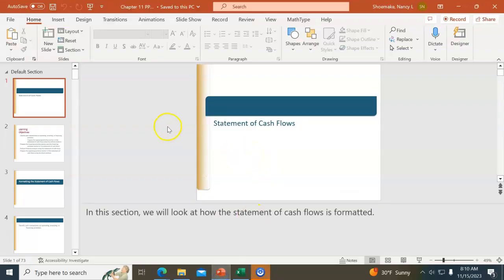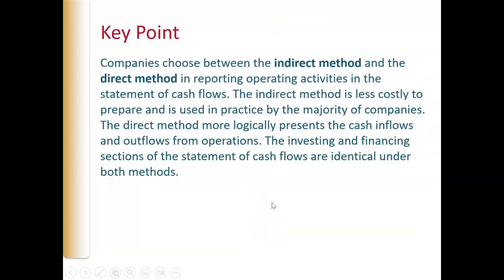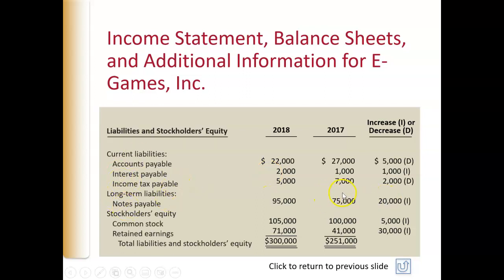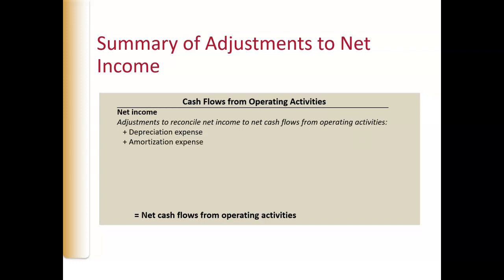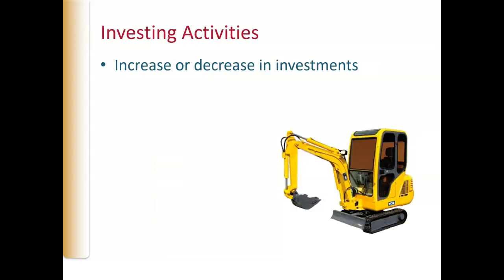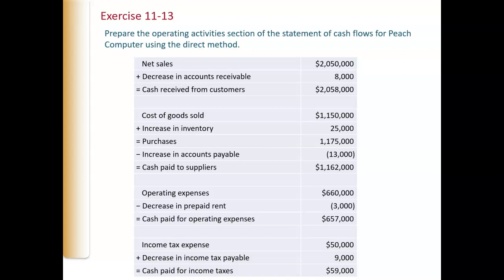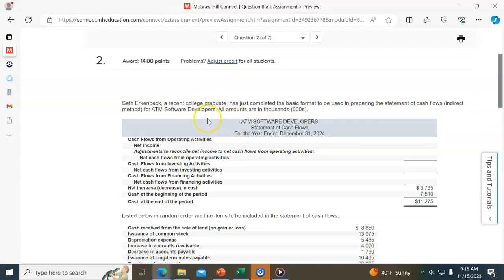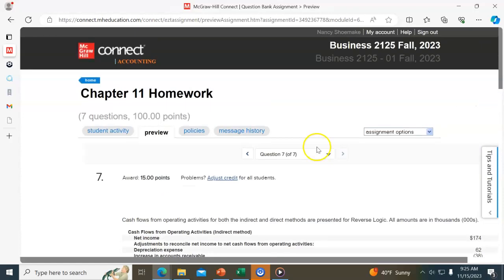Financial Accounting Chapter 11 Lecture